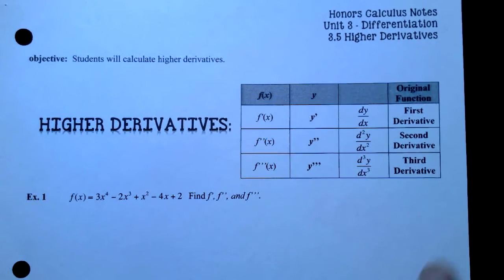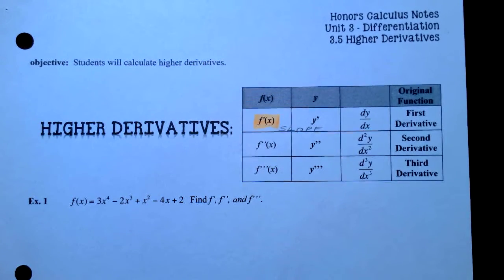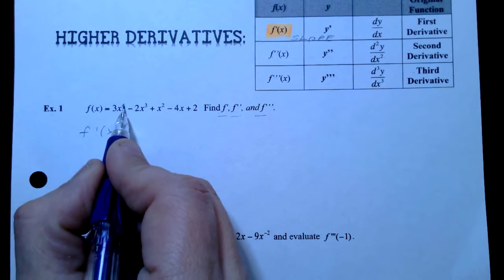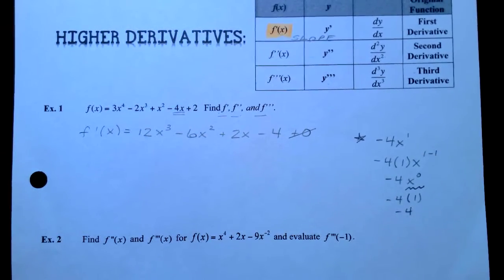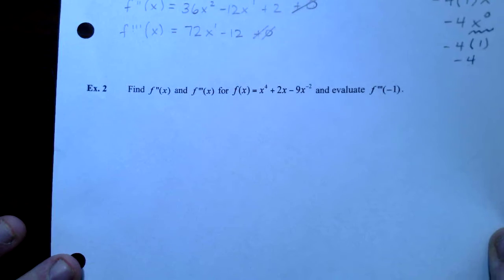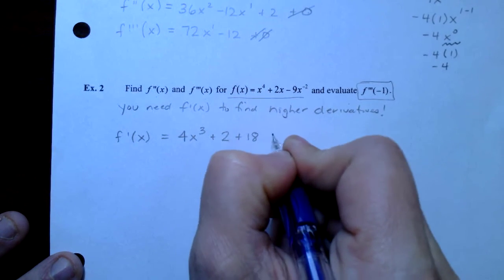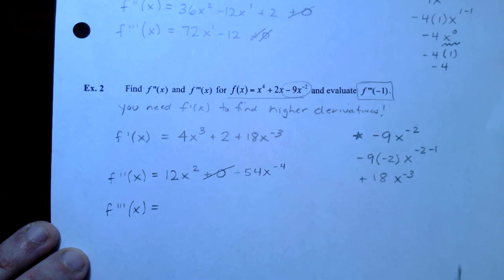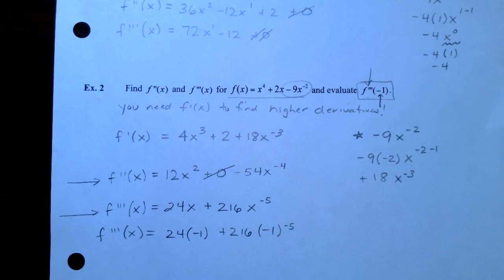U3 L4 3 5 section Pt 1